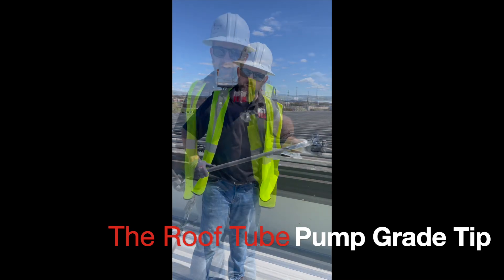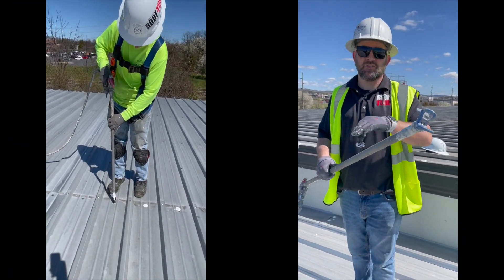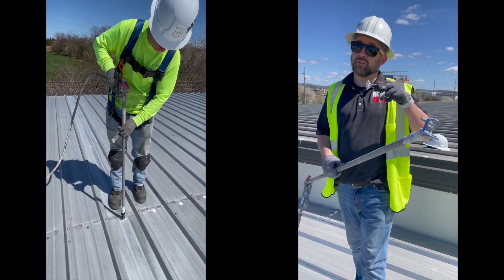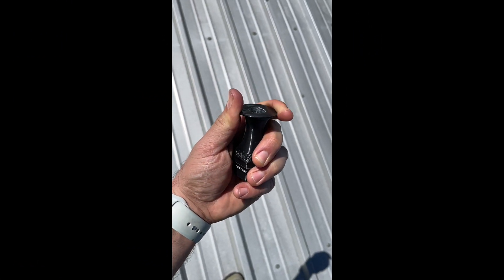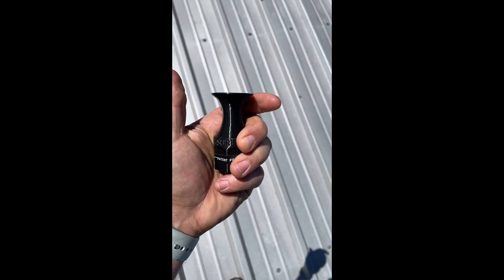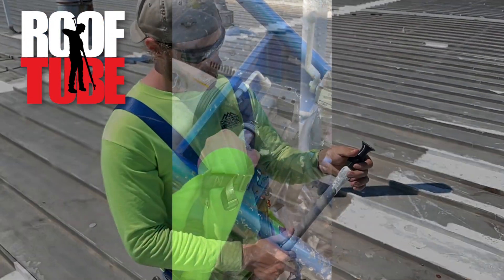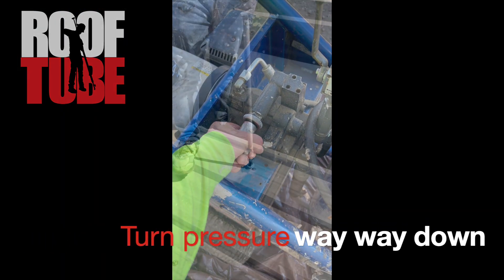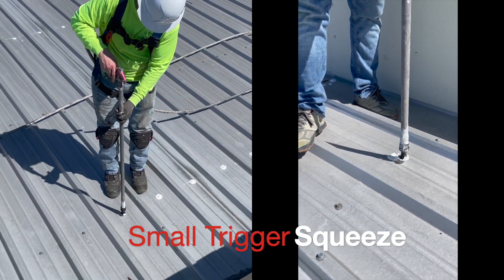Pump Grade Flex tip from The Roof Tube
For use with Mastics you can pump through your Graco 833 and 933.  Keep Material in the barrel and seal screw heads on a metal roof  with this Flexible tip.

Turn the pressure way way down